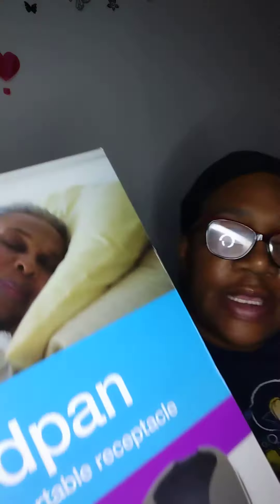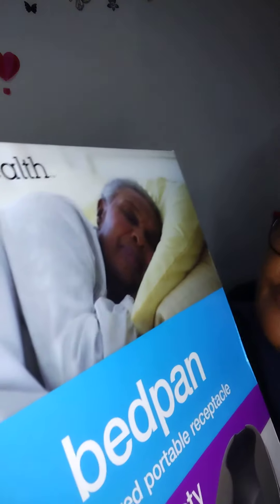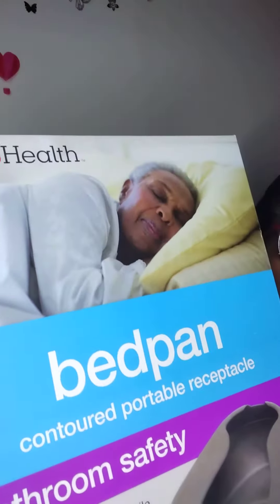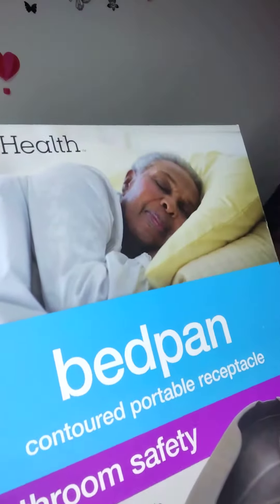CVS HEALTH/BEDPAN TRY IT SAMPLING